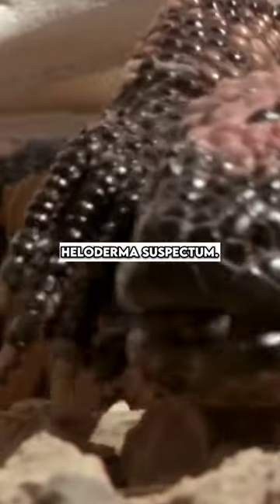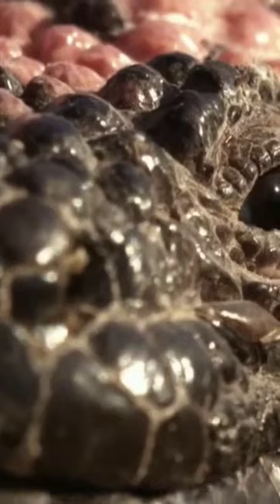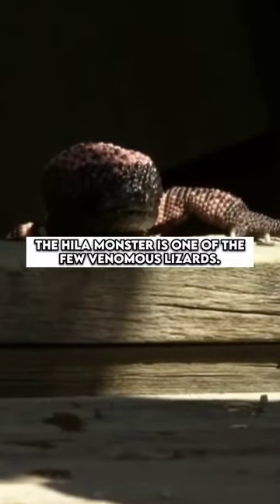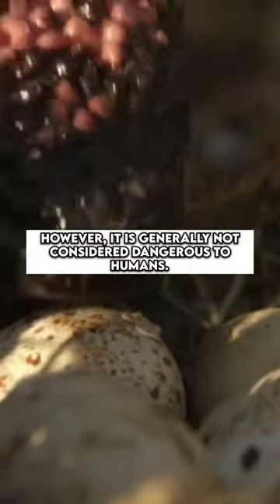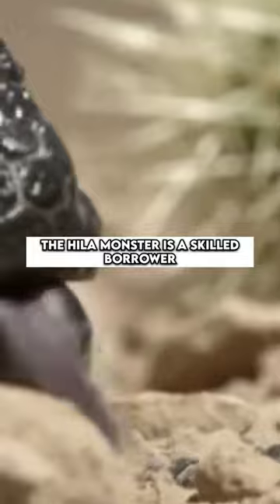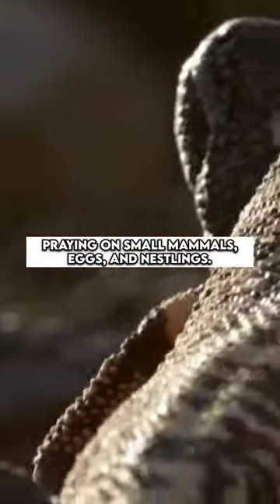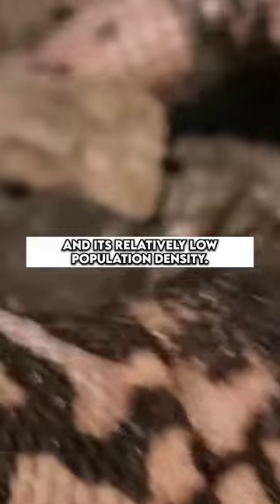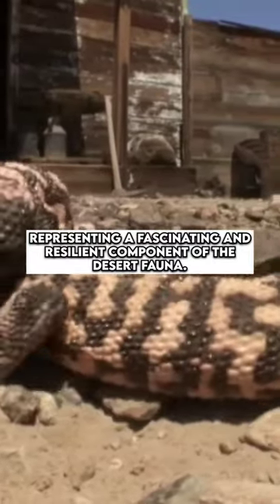the Gila monster is a venomous lizard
The Gila monster (Heloderma suspectum) is a venomous lizard native to the southwestern United States and northwestern Mexico. It is one of the two venomous lizard species in the world. Characterized by its distinctive appearance, the Gila monster has a stocky body, black and pink or orange bead-like scales, and a relatively short tail.

This lizard is well-adapted to arid environments, often found in rocky or sandy habitats. Despite its slow movements, the Gila monster is a skilled burrower and spends much of its time underground. It is primarily a carnivore, feeding on small mammals, eggs, and nestlings.
The Gila monster is venomous, producing venom in glands in its lower jaw. However, it is not considered dangerous to humans, and bites are rare. The Gila monster is a protected species in some areas due to habitat loss and its relatively low population density. It holds a unique place in the ecosystems it inhabits, representing a fascinating and resilient component of the desert fauna.